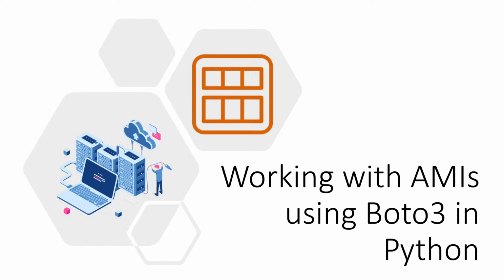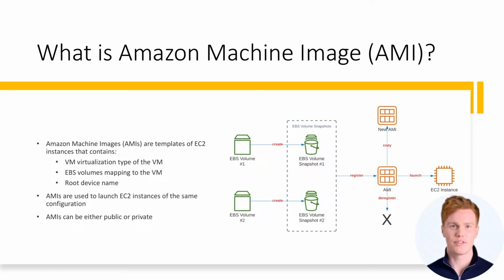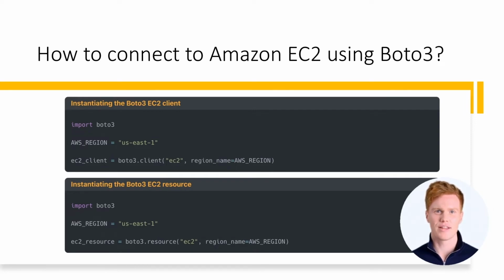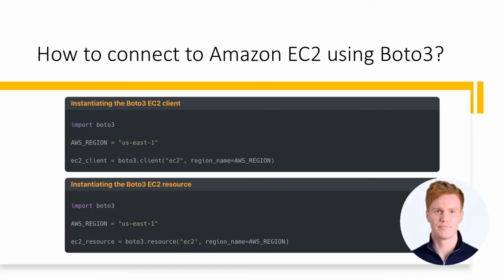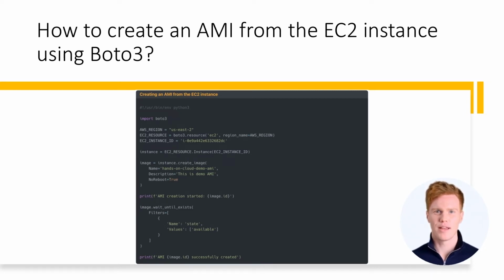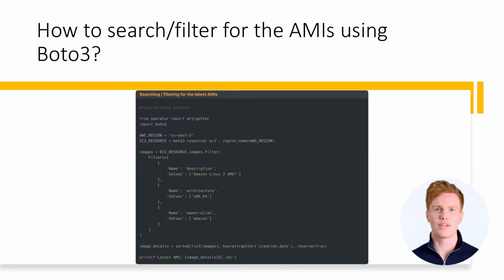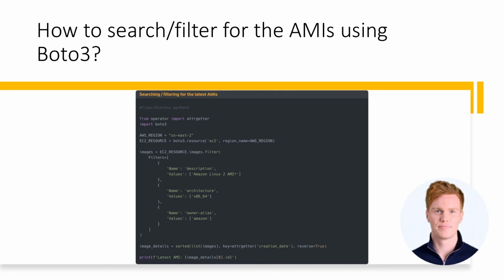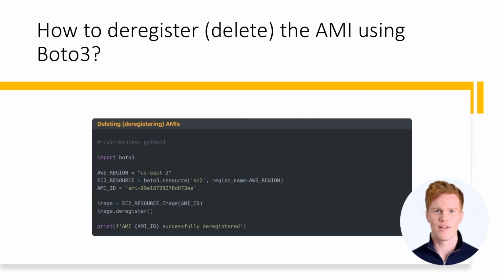Working with AMIs in Python using Boto3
This video covers the most common AMI operations that you might need to automate your AMI operations using Python and the Boto 3 library.

00:00 - Intro
00:15 - Prerequisites
00:35 - What is Amazon Machine Image (AMI)?
01:27 - How to connect to Amazon EC2 using Boto3?
02:36 - How to create an AMI from the EC2 instance using Boto3?
03:51 - How to list all AWS AMIs using Boto3?
04:15 - How to search/filter for the AMIs using Boto3?
05:04 - How to describe AWS AMI using Boto3?
05:34 - How to deregister (delete) the AMI using Boto3?